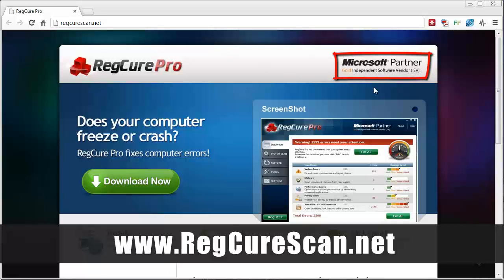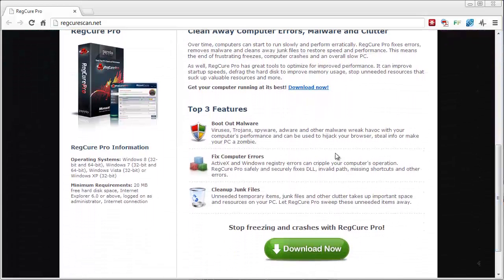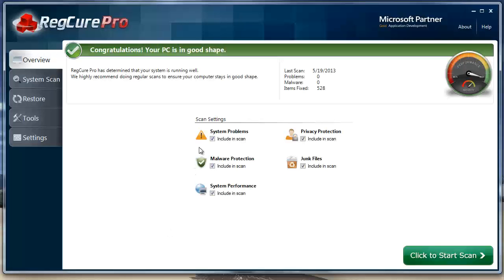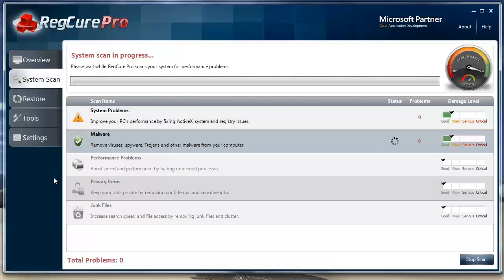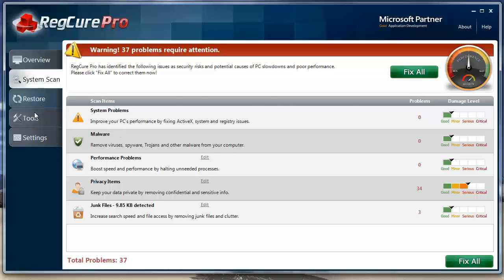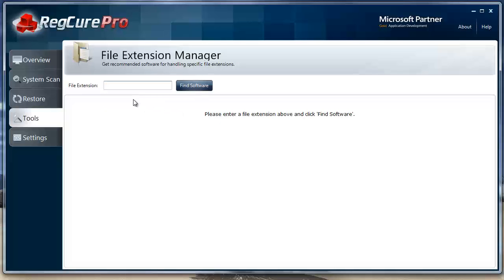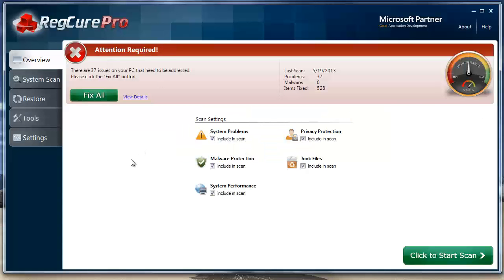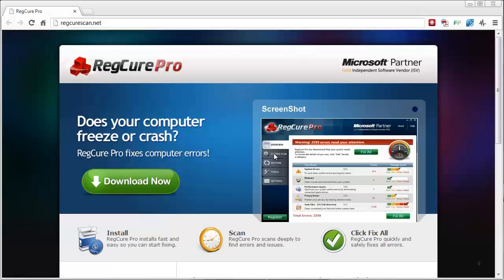How To Make Your Computer ♨ Faster ♨ in Just 10 Minutes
- See how to make your computer faster with this software.  It will scan your computer for all types of issues that can cause your computer to perform slow, sluggish and freeze.

Why would you want to make your computer faster?

Simple. Over time files build up on your computer and they eventually clutter your system making it difficult for it to find files as it's disorganized.  This software will scan your computer for malware such as viruses, spyware and trojans as well as cluttered and privacy files that clutter your computer.

This software not only makes your computer faster, but it addresses all of the common problem areas to get your computer running better than ever. RegCure Pro also features fantastic tools so you can optimize your PC and solve other common computer frustrations!

Therefore, if you really want to know how to make your computer faster, then scan your computer now for these issues and get them fixed.